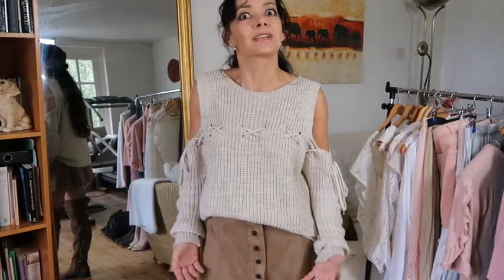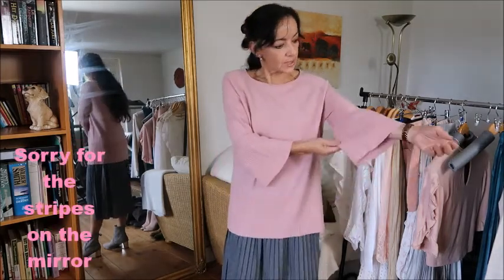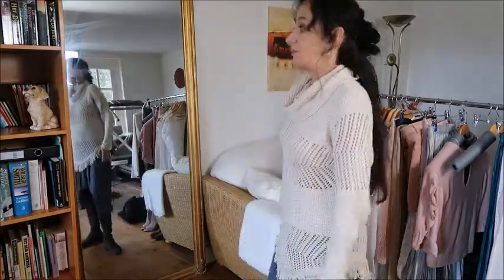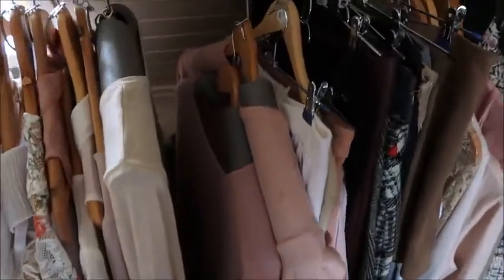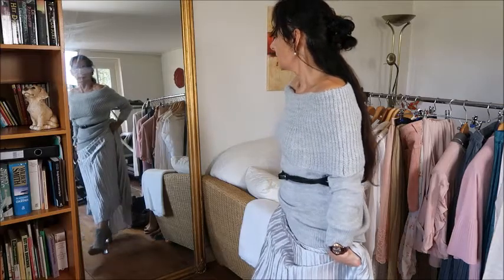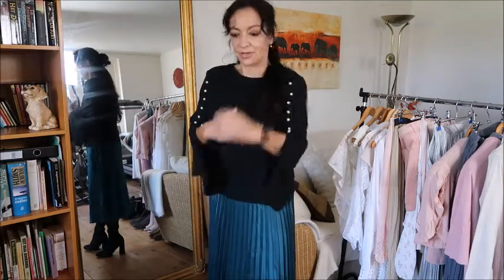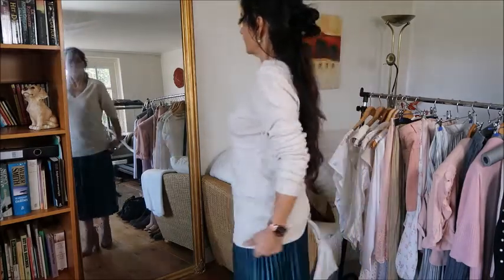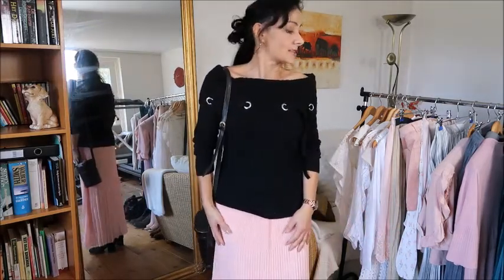How to style pleated skirts for fall with jumpers !!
Hello everyone,
as promised I made you a video on how to style pleated skirts for fall with jumpers !! Nice effortless looks for everyday, and yes, I said PLEATED SKIRTS  and EVERYDAY.
If you want me to do a more dressy lookbook for parties, events, or evenings then let me know in the comment section and I do another video on that with blouses, tops, blazers etc. Never a dull moment with pleated skirts !

Pink jumper with open sleeves Unfortunately couldn’t find this jumper anymore although I bought it last week. But C&A have several beautiful similar jumpers for around 10 euro’s !!

❤️Hello everyone ! I am a selfmade fashion-designer and a certified fashion-stylist !
This cannel will have different topics:
~Make what you see in the shops (pattern making and sewing tutorial)
~Making swimsuits
~Hauls
~Hairstyles.
Laura 😘

Somehow (don’t know why ) facebook has dumped me and I can’t get back in. My page can no longer be found.(Facebook Creative Cheers of Fashion page )